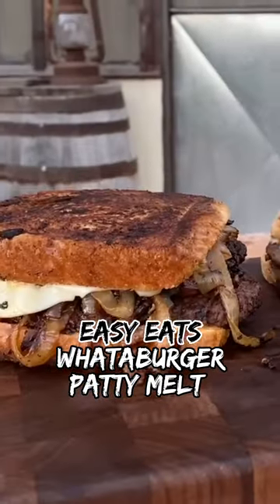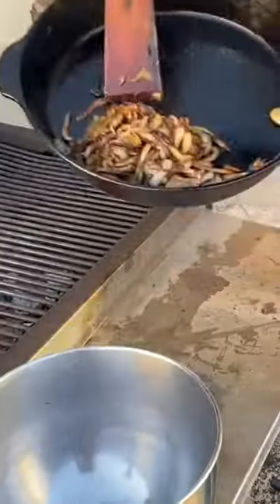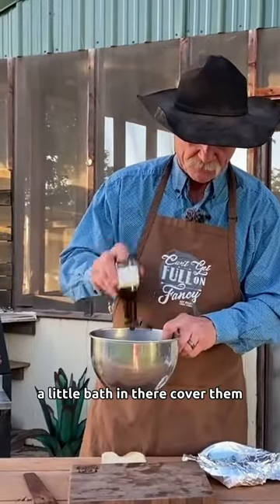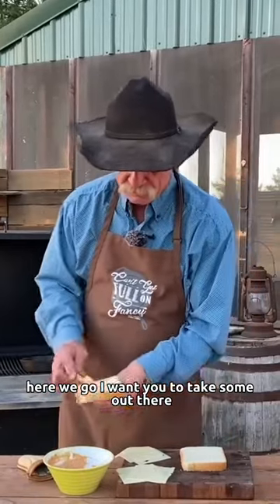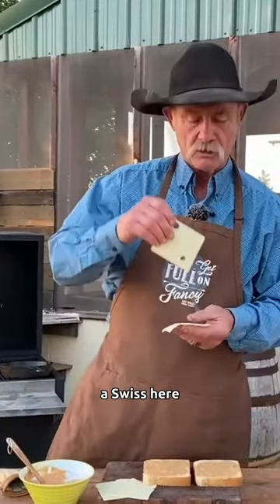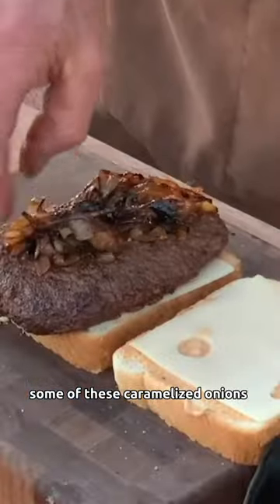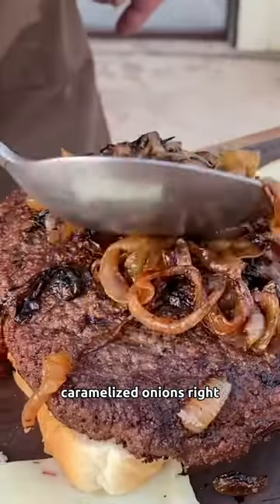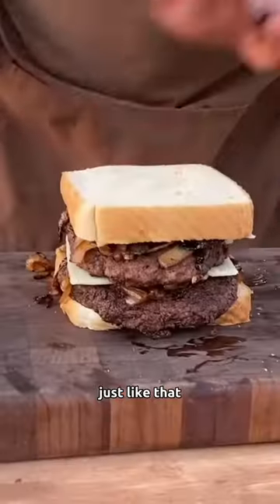Whataburger Patty Melt Remake! 🍔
Used in this video:

Flat spatula